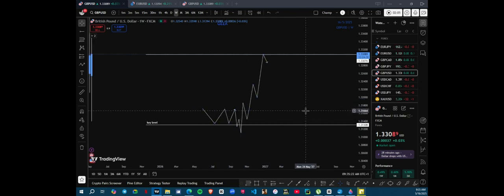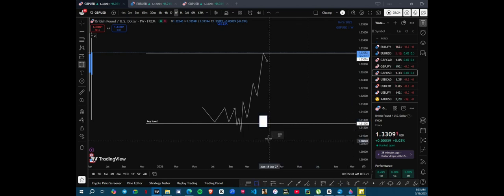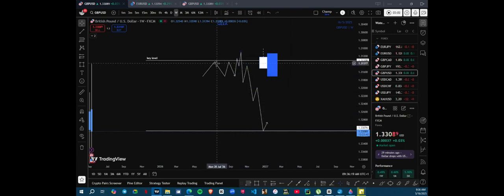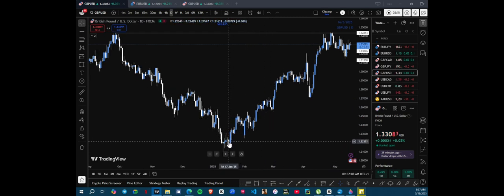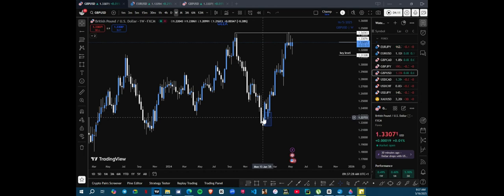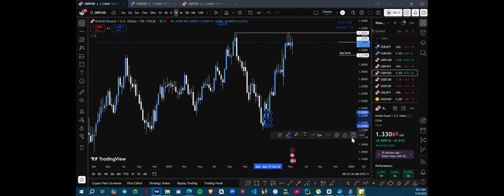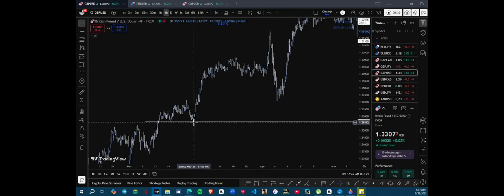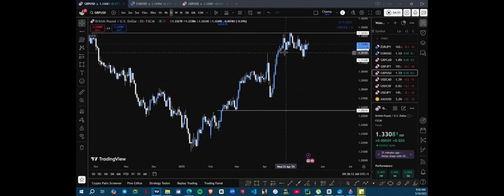Order Blocks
In this video ,we talk about the basics concerning order blocks
More videos will be uploaded with time with more examples on this topic